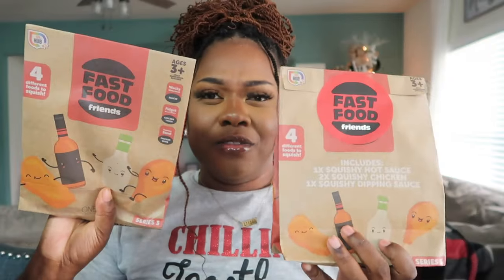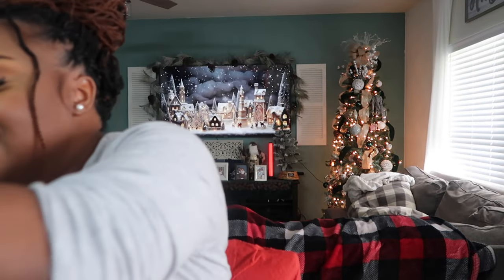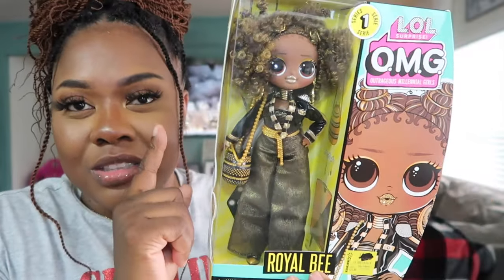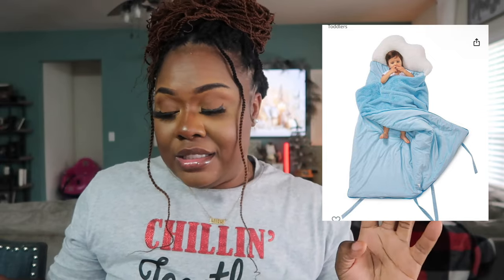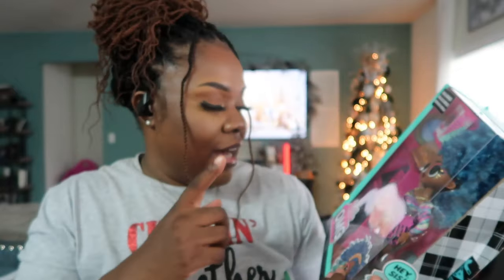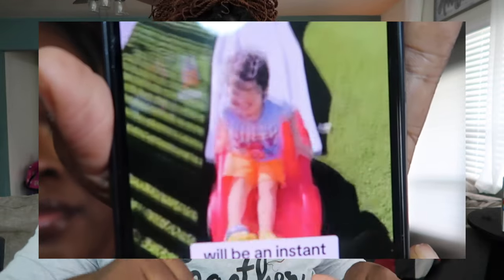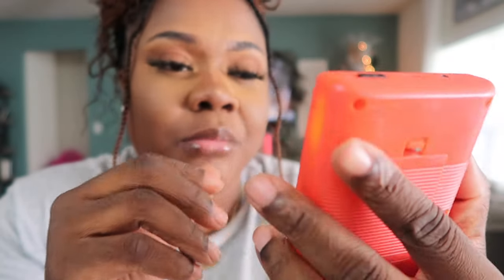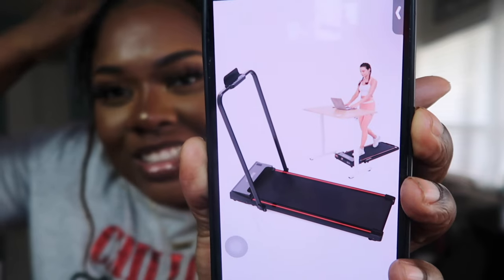What I Got My 3-4 Year Old Girls for Christmas | Affordable Gift Ideas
Heeyyyyyyy!

huge Christmas gift haul for preschooler girl 3 and 4 years old

Clomid success story after 2 years of TTC I have 2 beauitful baby girls and now sharing my dailly life as wife and a mom..